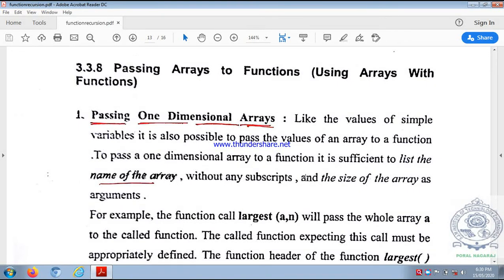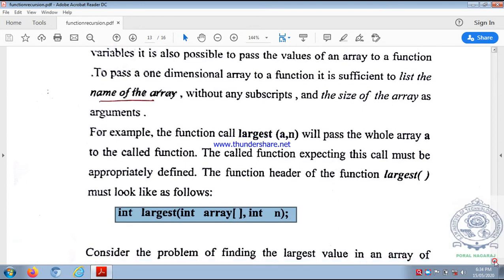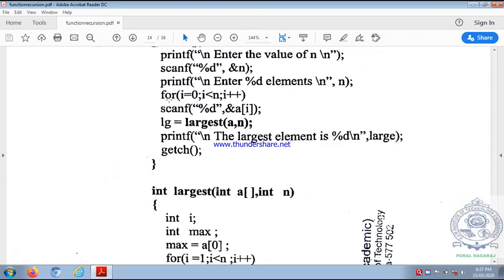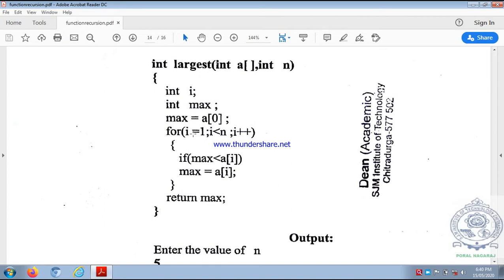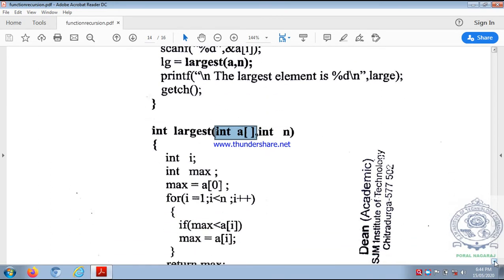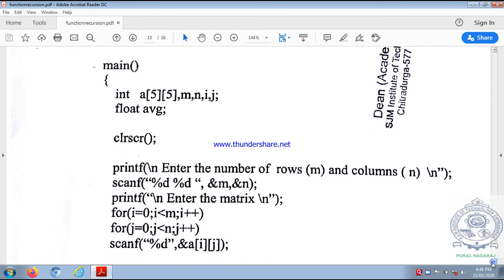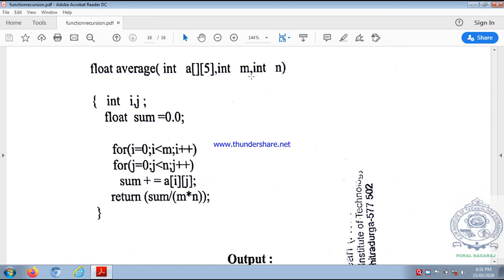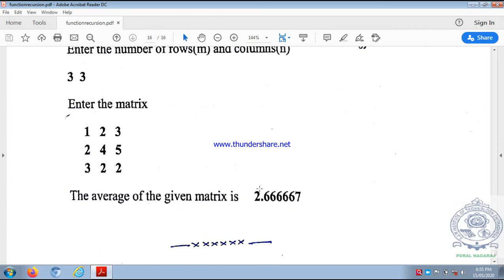PoralNagaraj Passing Arrays toFunctions 18CPS13/23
Passing 1D & 2D Arrays to Functions